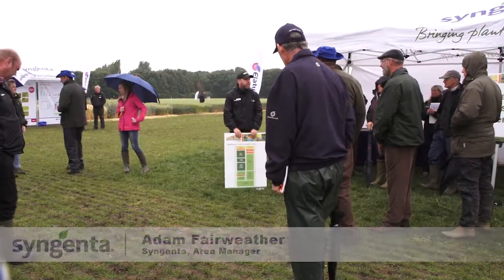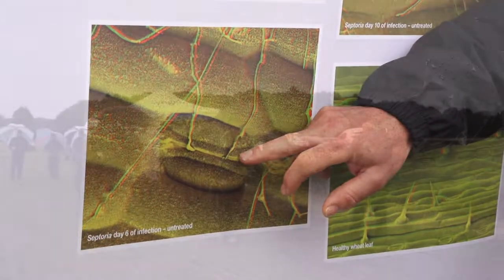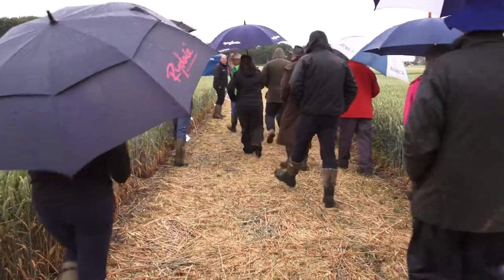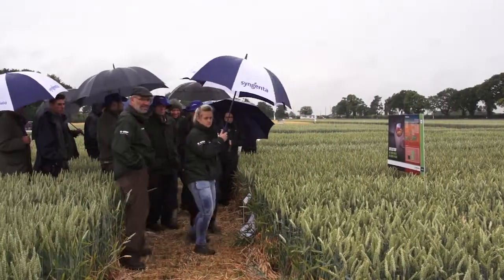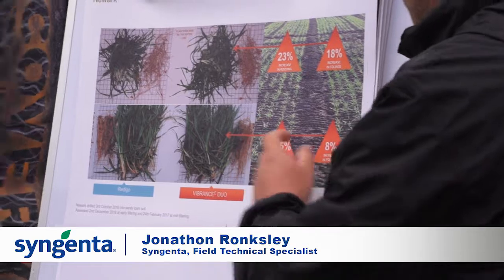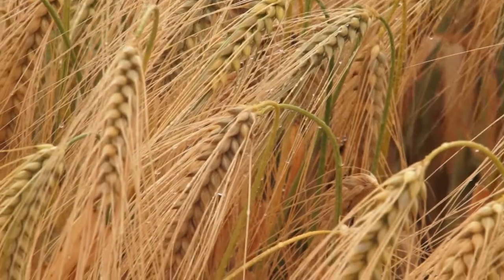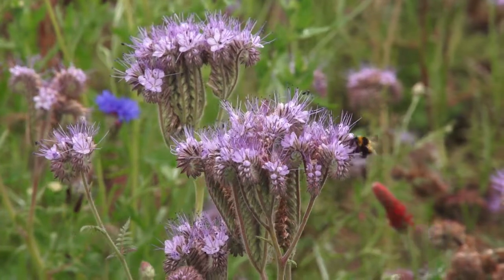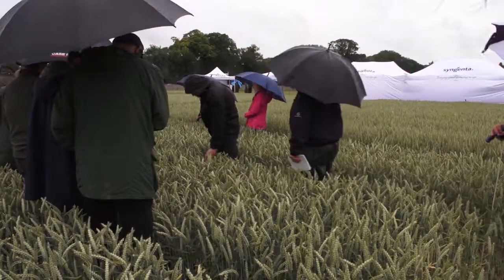York Innovation Centre Demo Day - Highlights Reel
Highlights from the York Innovation Centre Demo Day at Crockey Hill. Focus on new variety Shabras, seed treatment Vibrance Duo, and cereal fungicide Elatus Era.